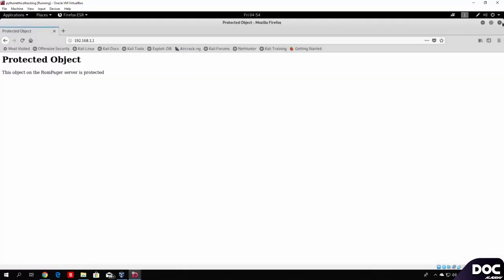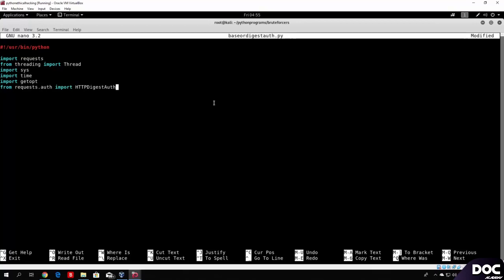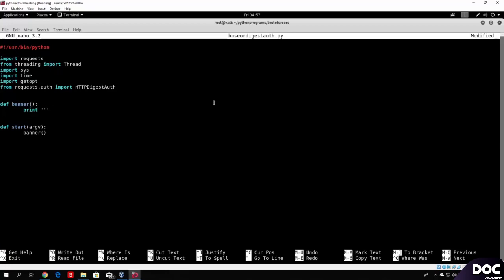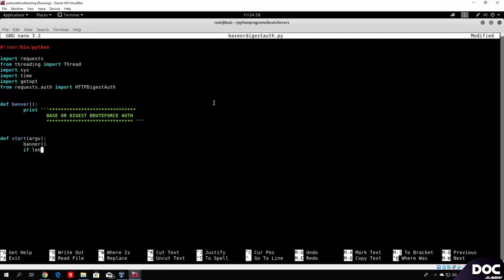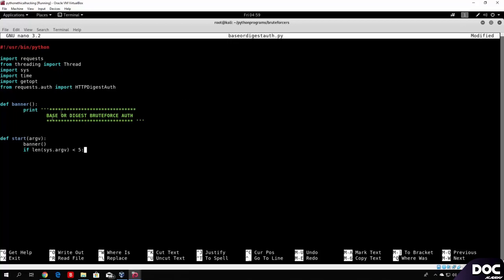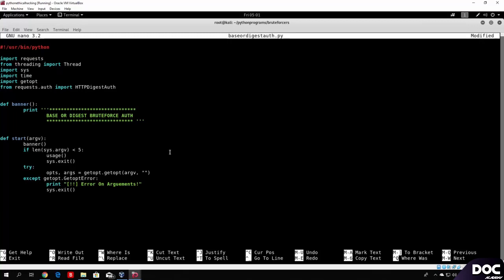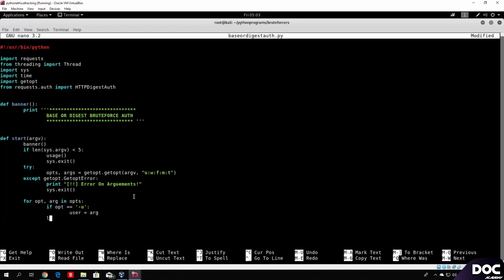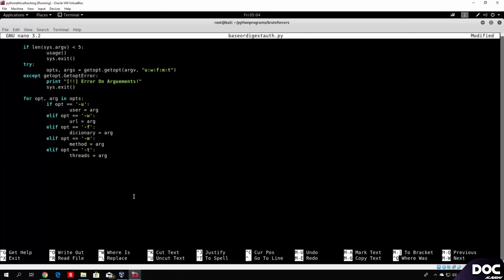10 Starting basic and digest authentication bruteforcer